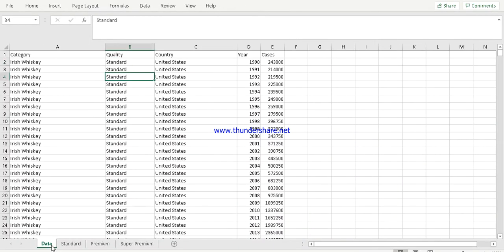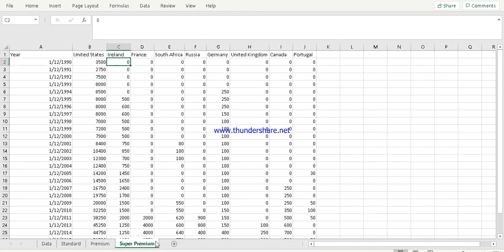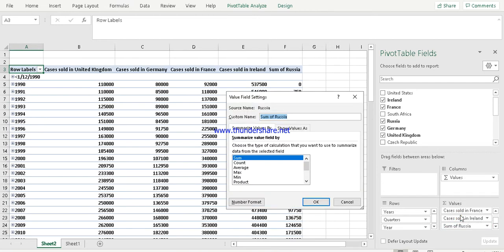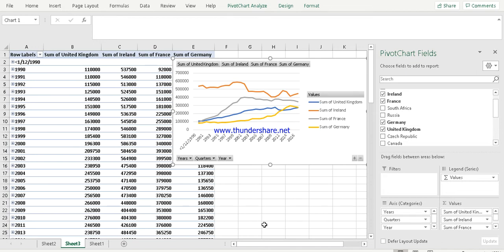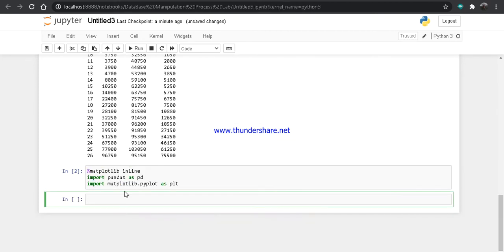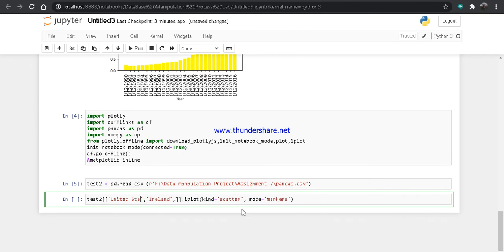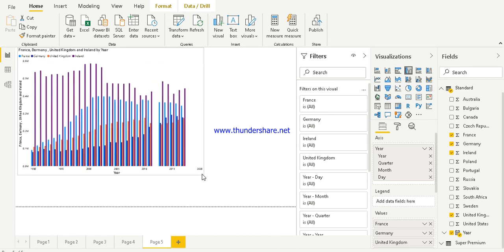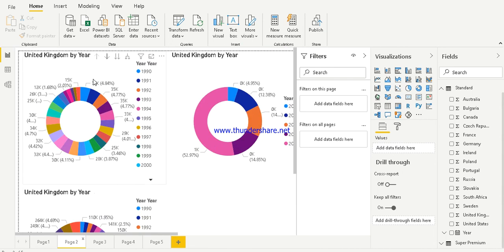Using Pivot Table Sql and Power BI Assignment 1